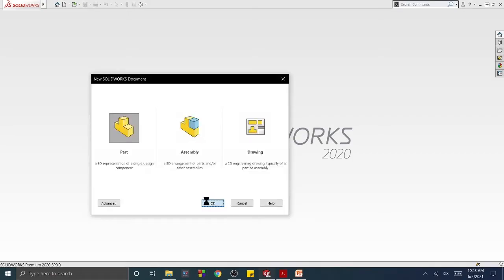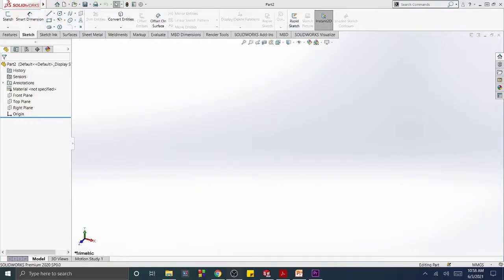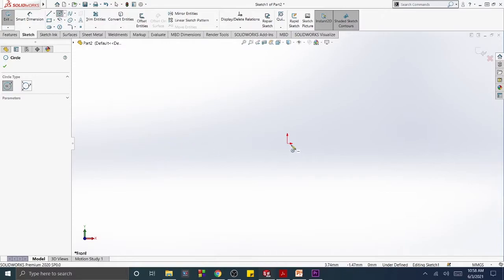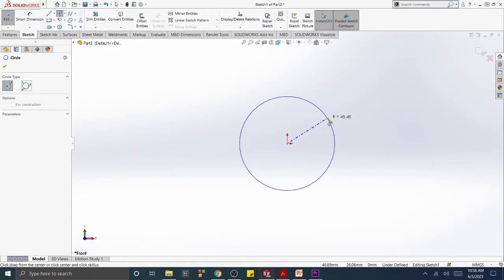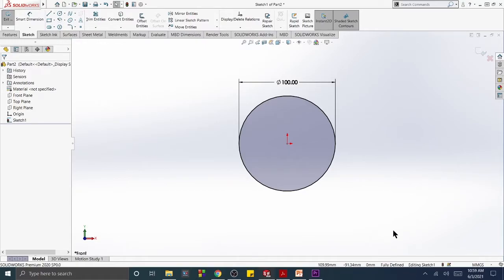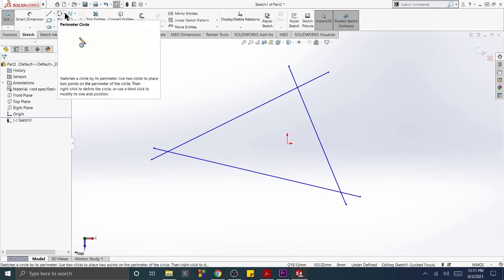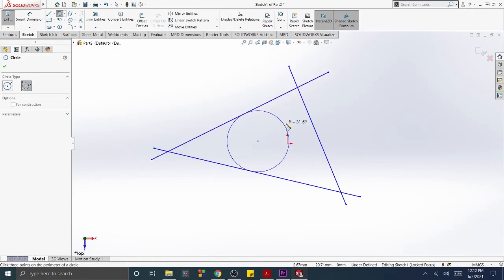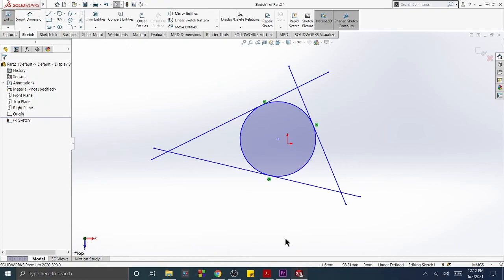SolidWorks | 2-4 Circle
Lets see how:-
To Sketch a Circle,
To Sketch a Perimeter Circle Using Three Points,
To Sketch a Perimeter Circle Tangent to Three Lines.

SolidWorks Tutorial.